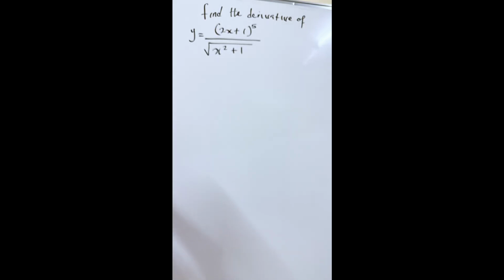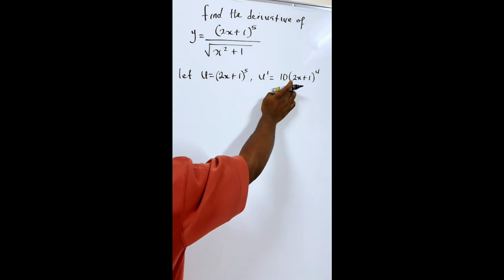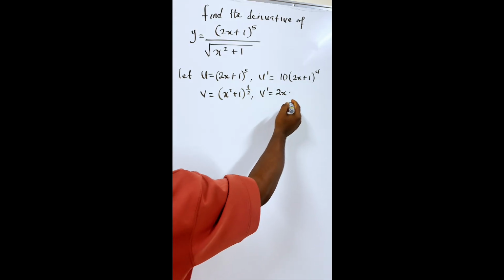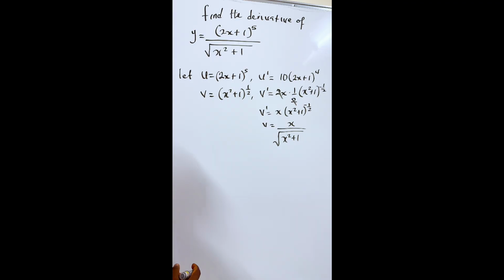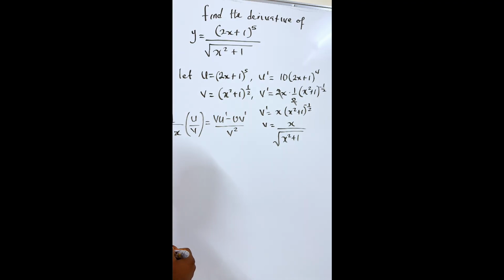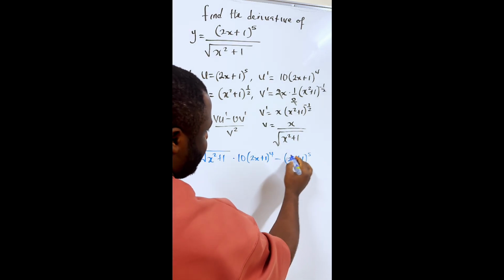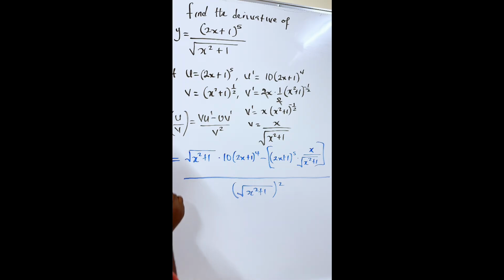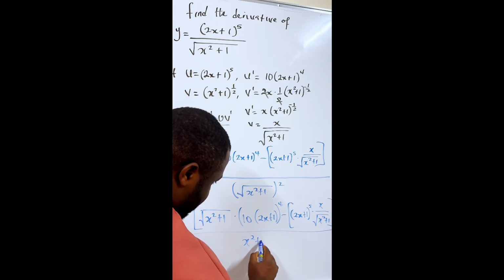Quotient Rule: Derivative of rational function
Master the quotient rule and chain rule to find the derivative of a function. Learn to solve complex calculus problems step-by-step.

This tutorial breaks down the essential differentiation steps required to handle functions involving polynomial and radical terms. By clearly defining variables u and v, the process of applying the quotient rule becomes manageable, allowing for accurate algebraic manipulation throughout your calculations.

Whether you are revising for an exam or tackling homework, this guide clarifies exactly how to differentiate functions efficiently. You will gain the confidence to apply these rules to various mathematical expressions, ensuring you reach the correct simplified result every time.